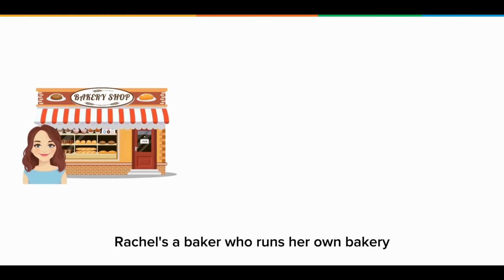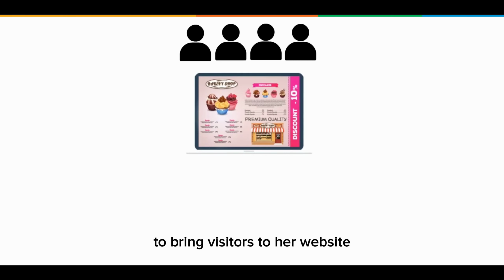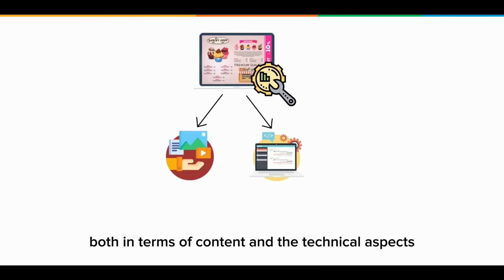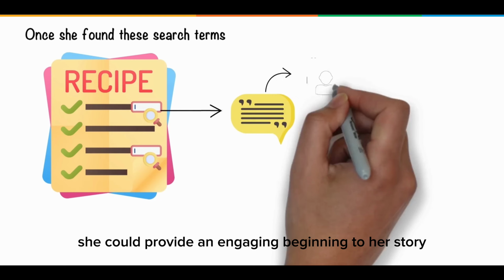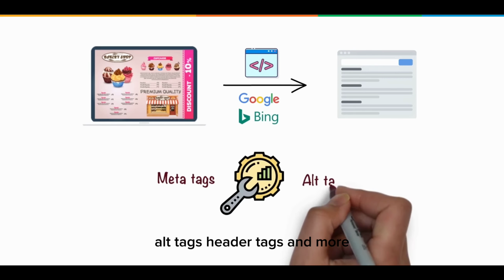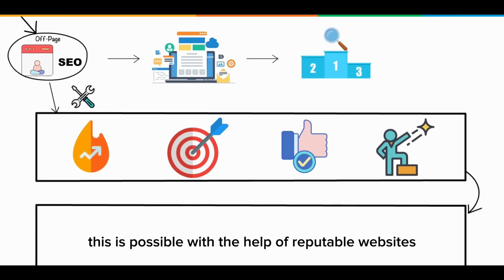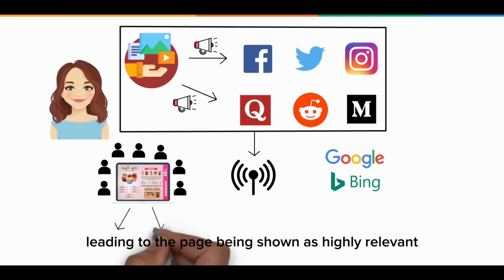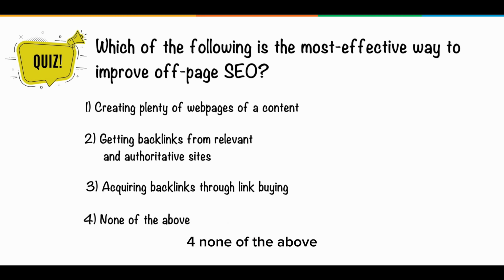Your Ultimate Guide to SEO: Learn the Fundamentals in Just 5 Minutes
🔥Become Digital Marketing Expert Today:

Discover the power of SEO and learn what is SEO  with our comprehensive video, guiding you from beginner to advanced level to optimize your online presence.
This video will help you understand SEO - Search Engine Optimization. SEO or Search Engine Optimization is a technique that enables you to get more organic traffic to your website. There are two types of SEO - On page SEO and Off Page SEO. Watch this video on SEO to understand Jow SEO Works in a fun and easy way.

Below topics are explained in this SEO tutorial:
SEO 00:00
1. What is SEO? 00:32
2. On-Page SEO 01:00
3. Off-Page SEO 02:27
4. How does SEO work?

Search Engine Optimization or SEO is the practice of increasing organic traffic on the Search Engine Results Page (SERP). It is also known as organic search or listings. If you want to rank number one for all the keywords, you need to apply SEO to increase your rank.

Types of SEO:-
1) On-page SEO
On-page SEO is the process of optimizing website elements. When you do this, there are certain factors that you need to take into account. All these elements are something that you can control as an end-user.

2) Off-page SEO
Off-page SEO is another process of improving your rank on the search engine results page. It also helps to strengthen the credibility of your website and build a sense of domain authority and trustworthiness. Other benefits of off-page SEO are an increase in traffic, page rank, and brand awareness.